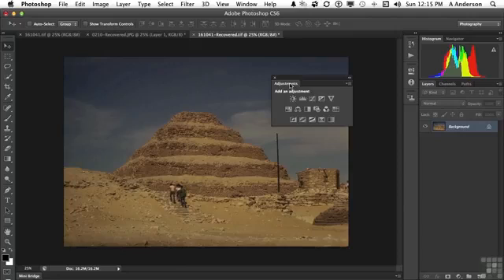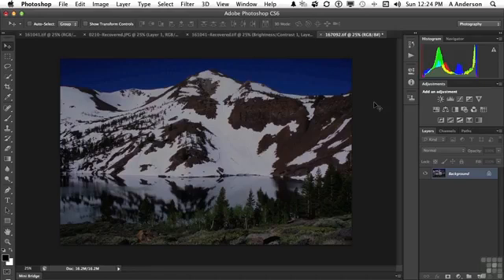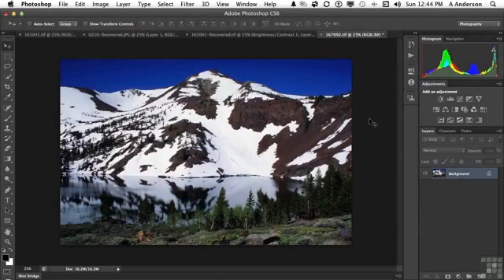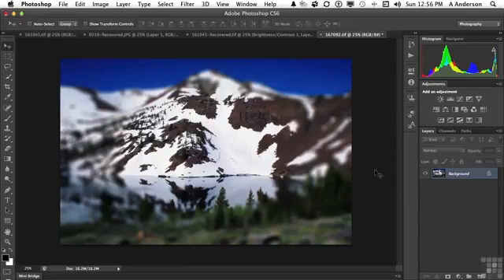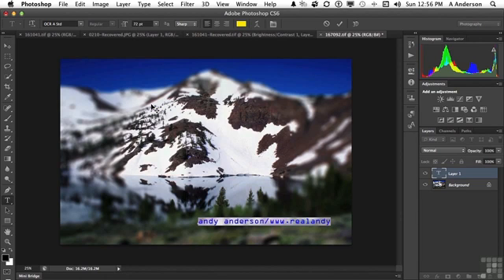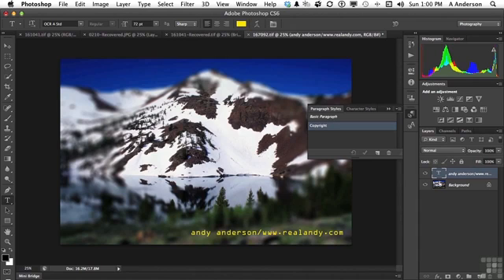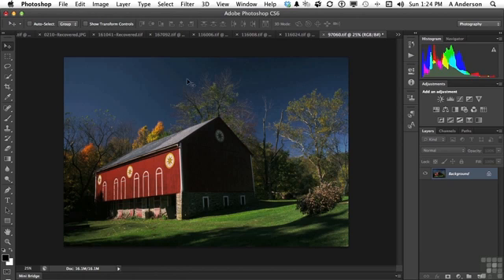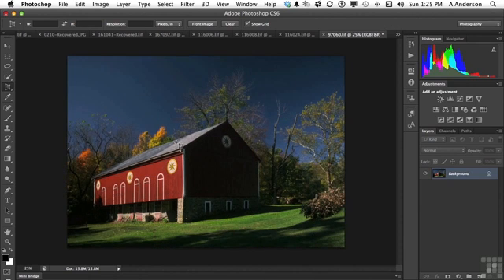02 Adobe Photoshop CS6 Full Tutorial A Peek At Photoshop CS6 Part 2